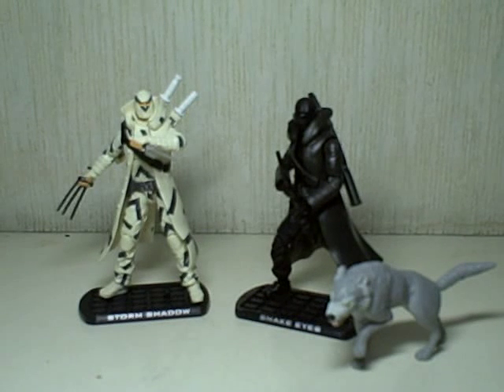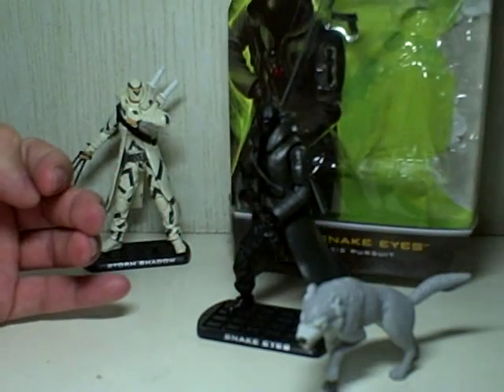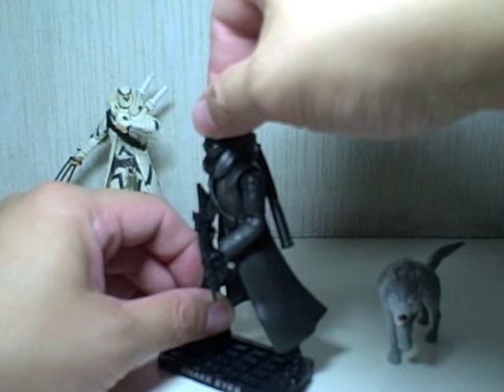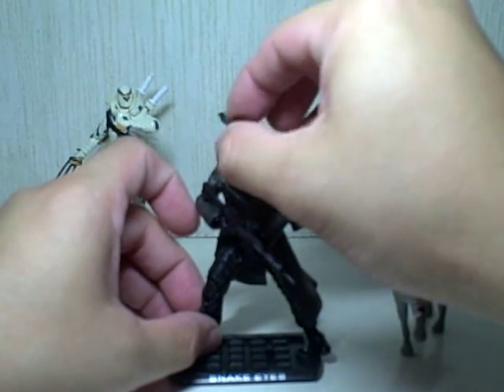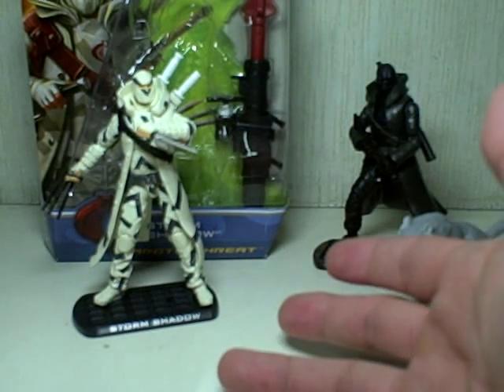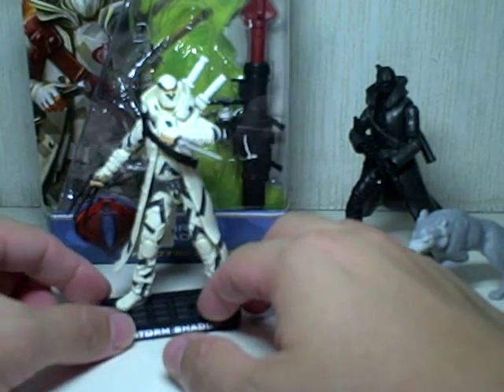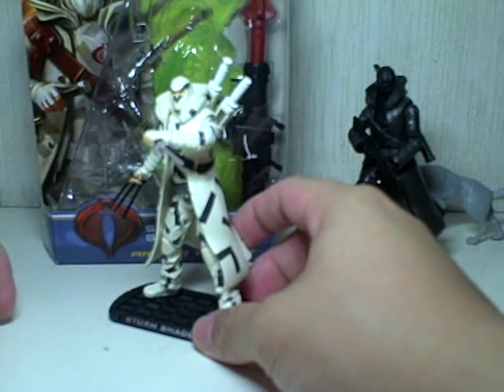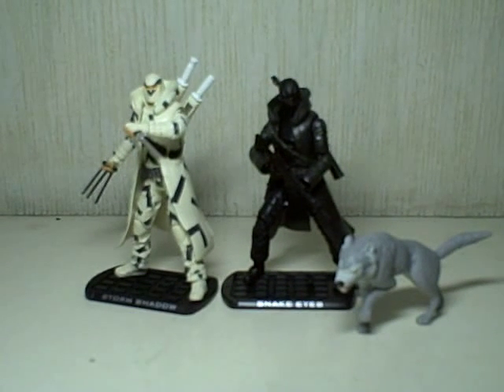GIJoe Rise of Cobra Arctic Threat Storm Shadow and Paris Pursuit Snake Eyes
perhaps the 2 best figures in the rise of cobra toy line